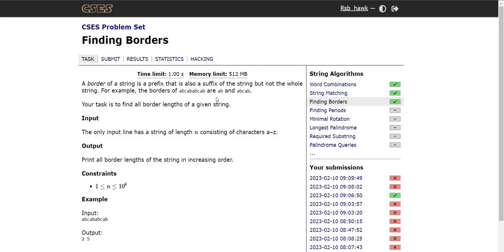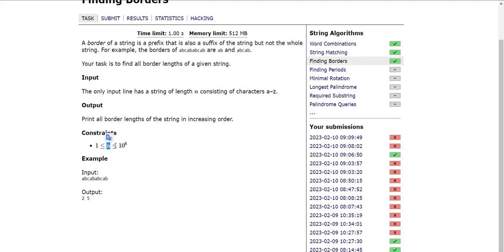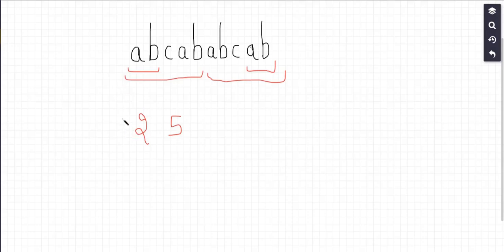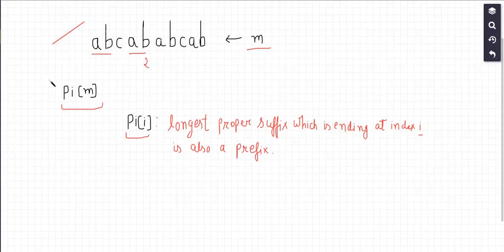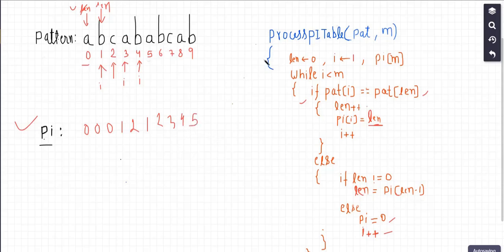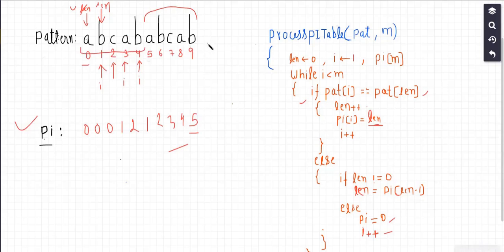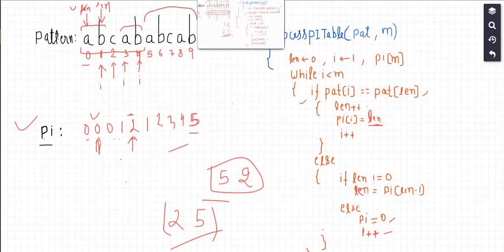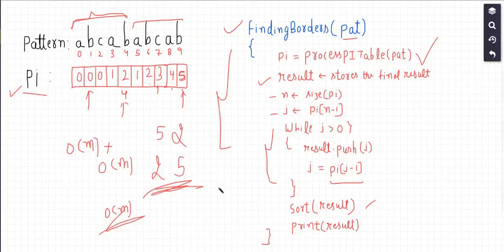CSES-Finding Borders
In this video I will explain the solution to the problem "Finding Borders" from the CSES String Algorithm set.